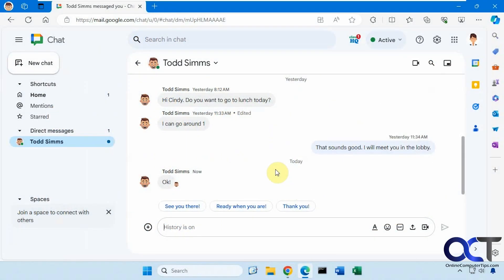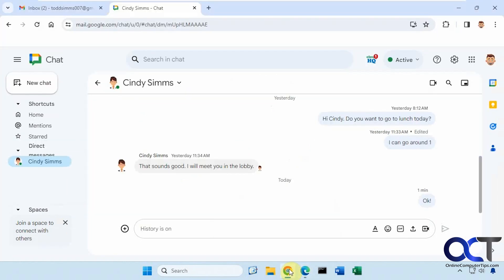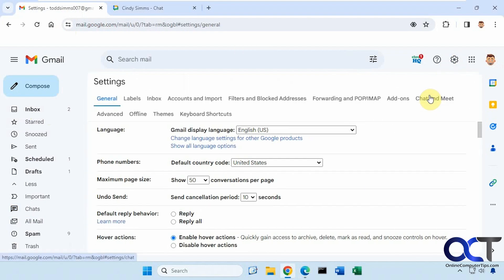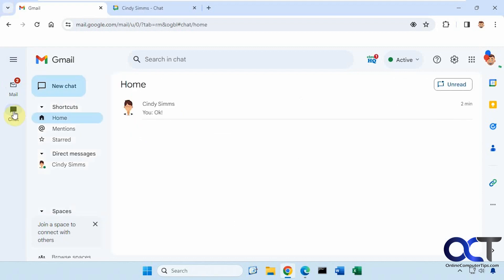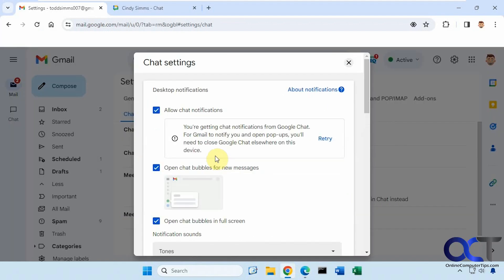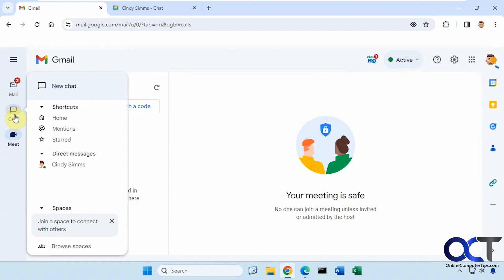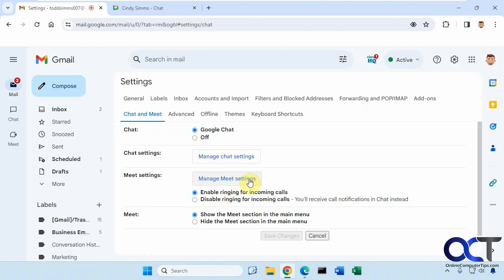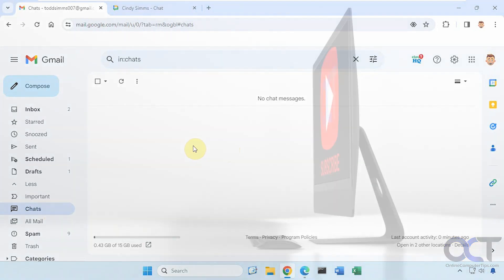How to Configure Google Chat and Meet to be Displayed in Gmail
If you are a regular user of Google Chat or Google Meet, you can easily add them to your Gmail interface for quick access to your chats and meetings. You may have noticed that Gmail has a Chat label\folder but it will not show your chats. Once you enable Chat and\or Meet, you will have a new sidebar in Gmail where you can easily access either one.